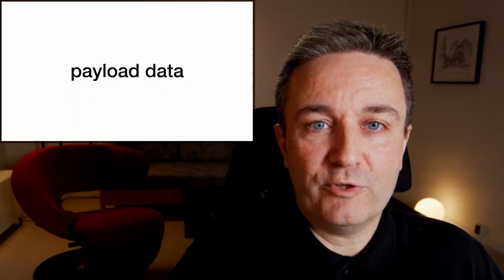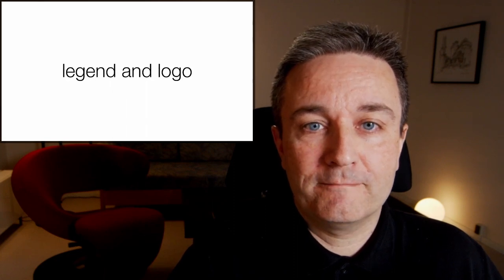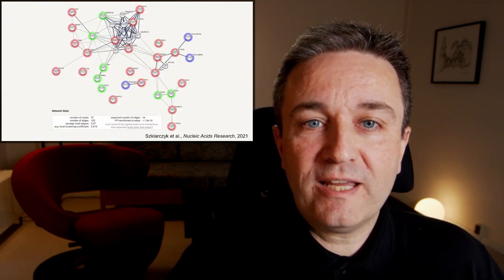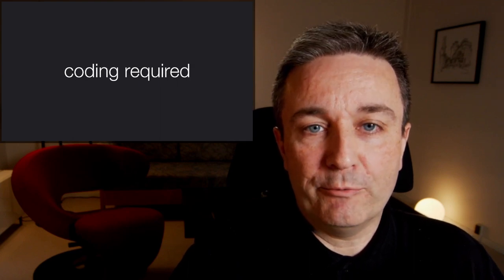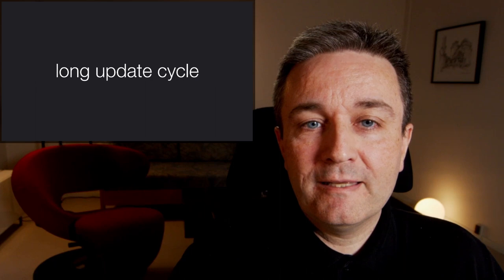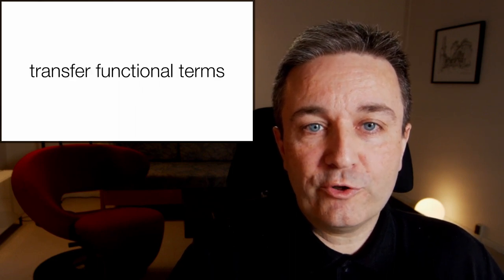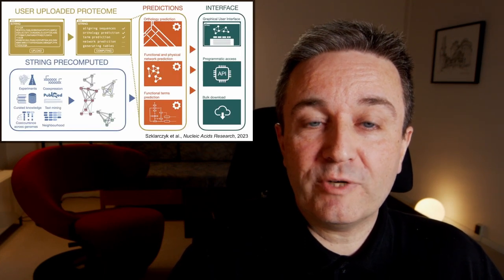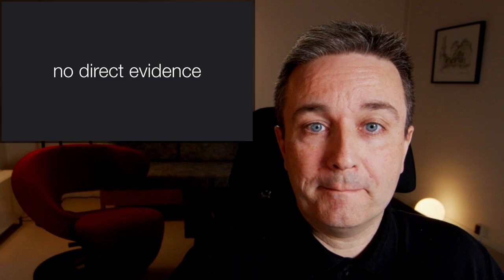Your data in STRING: Brief introduction to how to expand STRING through the "My Data" functionality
A brief introduction to the "My Data" functionality of STRING which allows you to upload your own data and thereby expand STRING. I first talk about how to log into STRING and the features it adds. This includes browsing history, which allows you to revisit earlier results, and stored gene sets consisting of your genes of interest. I then cover the payload data functionality, which allows you to expand STRING with new nodes (e.g. non-coding RNAs or viral proteins), new edges from you own interaction screens, visualize data on the network as halos around nodes, and add information to the node and edge popups. Finally, I talk about the annotated proteomics functionality, which allows users to add their organism of interest to STRING and thereby obtain a predicted network, which can be accessed like any other STRING network.

If you are not already familiar with STRING, I strongly recommend that you watch my brief introduction to the STRING database first

0:00 Introduction: Integration of public data, functional associations, physical interactions, and the "My Data" functionality
0:37 Your STRING account: logging into STRING, credential options, browsing history, and stored gene lists
1:43 Payload data: adding new nodes/edges, showing data as halos, legend, logo, text and links in popups, and sharing the interactive resource
3:11 Annotated proteomes: why genomes are missing, upload FASTA file, orthology mapping, and predicted network with full STRING functionality